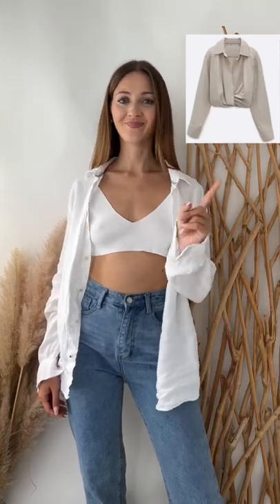Shop Similar Top from our Collection ‘Carla’ White Bralette Top.🤍